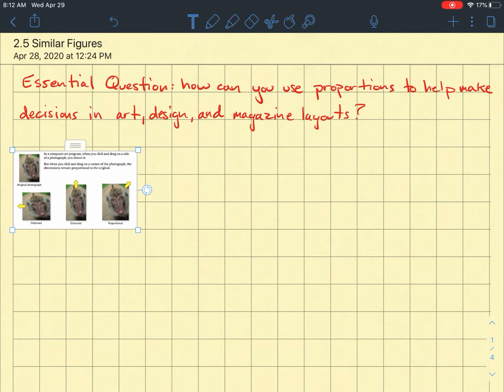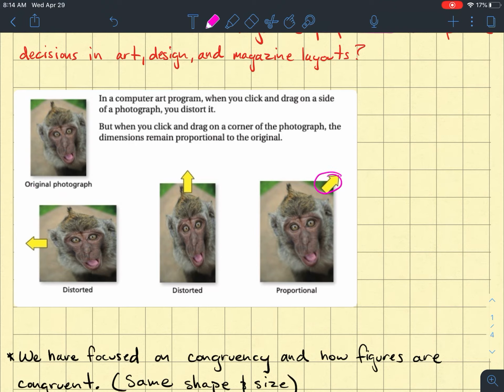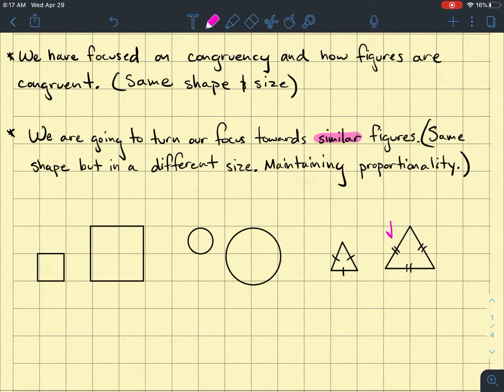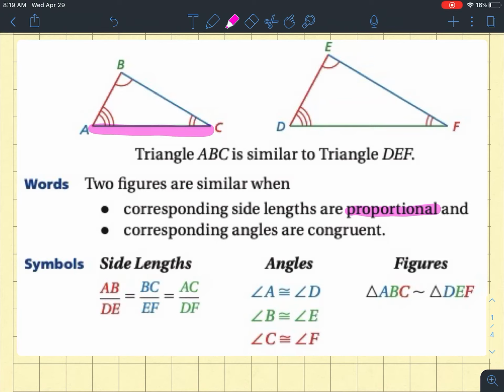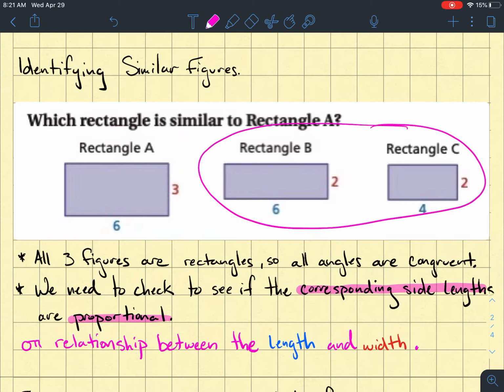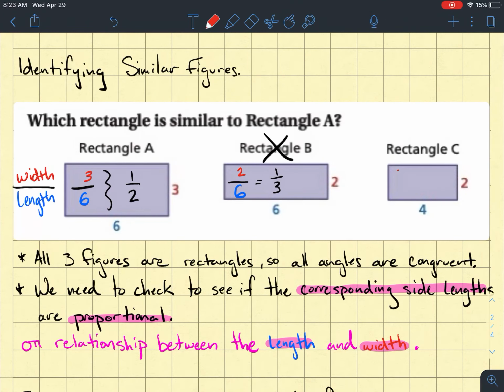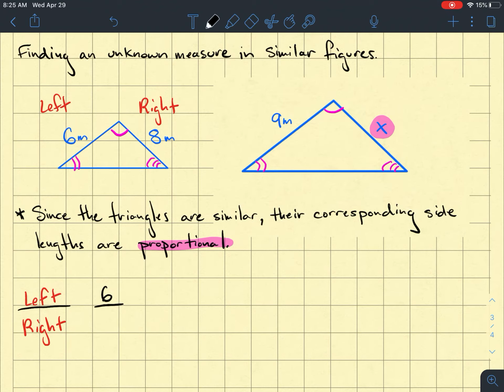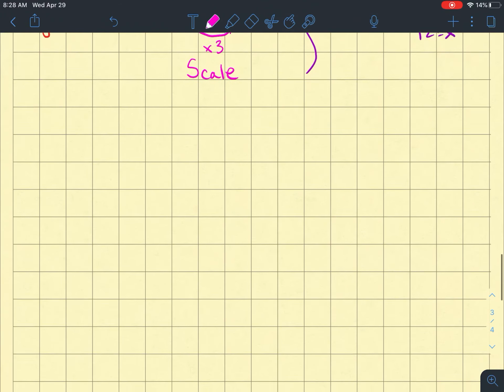Big Ideas Math Chapter 2 Lesson 5. Similar Figures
Notes on Big aid was Math chapter 2 lesson 5 Similar Figures.